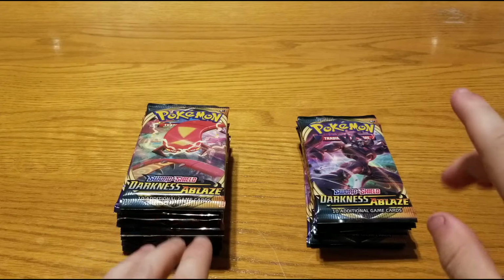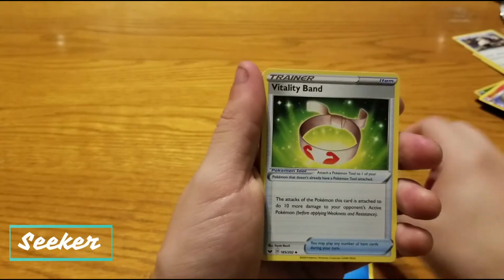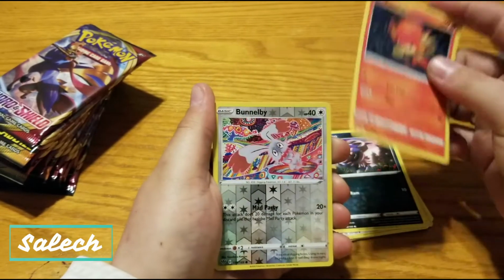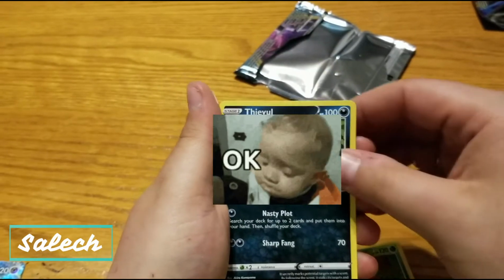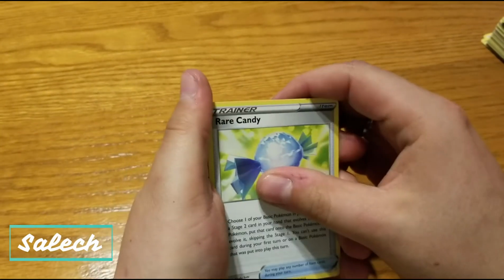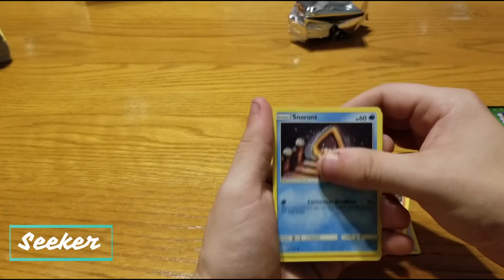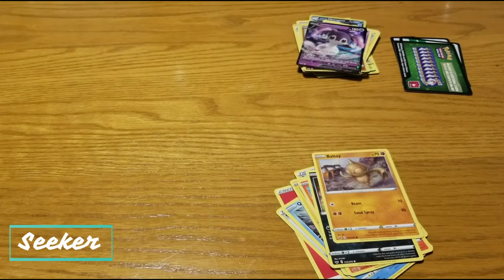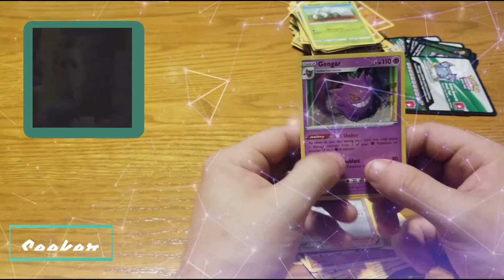Large Pokemon Card Opening (Darkness Ablaze) HCA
Just some guys having fun opening up packs. We apologize for not being professionals. We are just now getting back into collecting! Looking forward for the new Vivid Voltage dropping this Friday!

☝🏼Check him out! He is the whole reason we got back I to collecting!